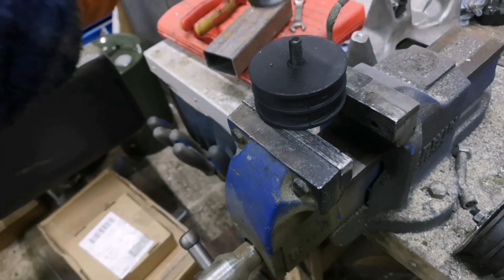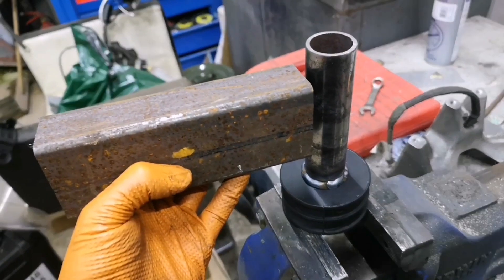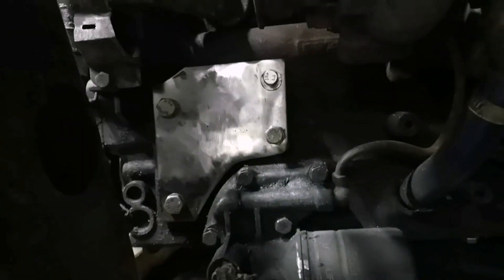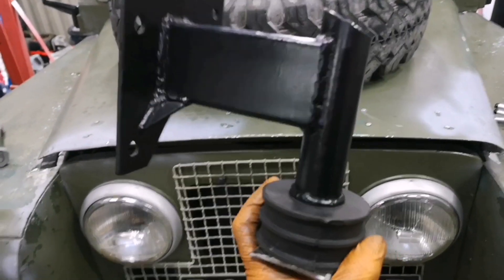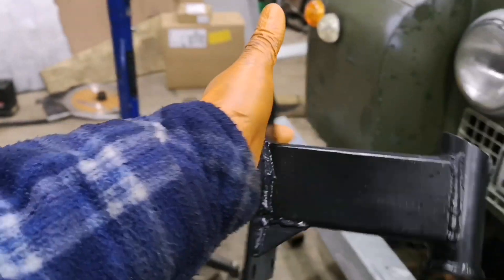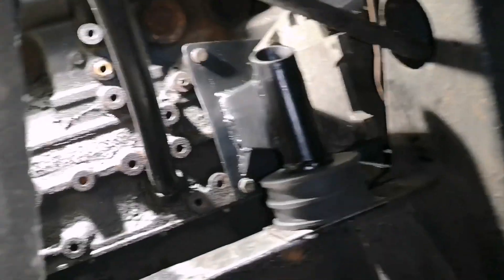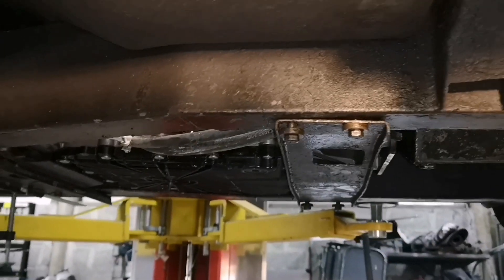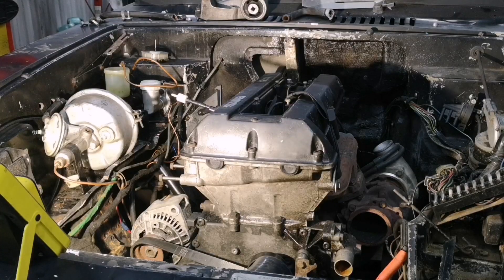The Saabitar -- Episode 2 -- 7 speed DCT swapping my Saab B234 powered Reliant Scimitar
The second episode of fitting a BMW M5 7 speed dual clutch transmission to my Saab powered Reliant Scimitar.